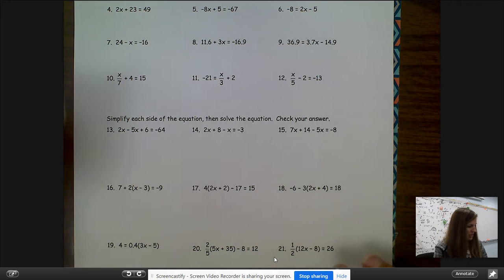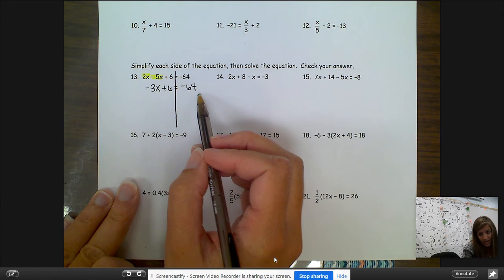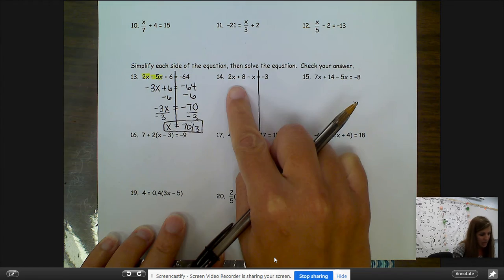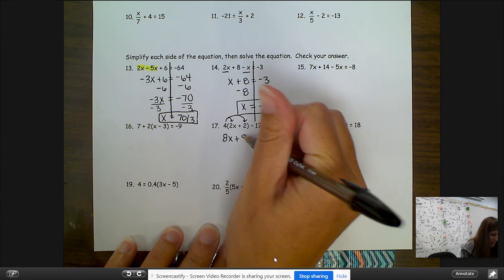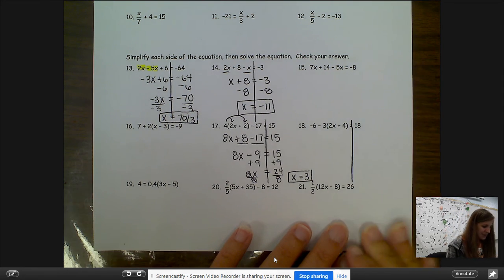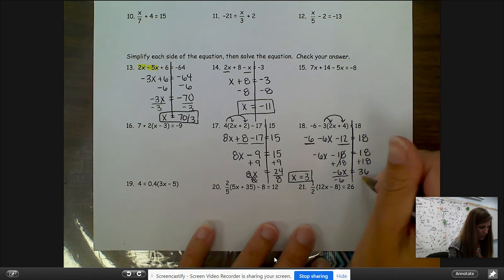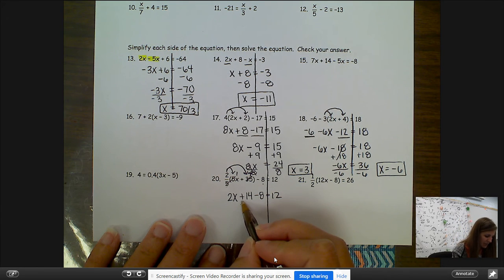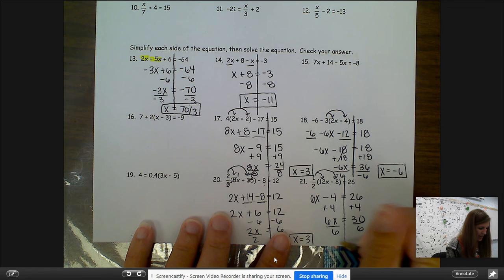More Multi Step Solving!